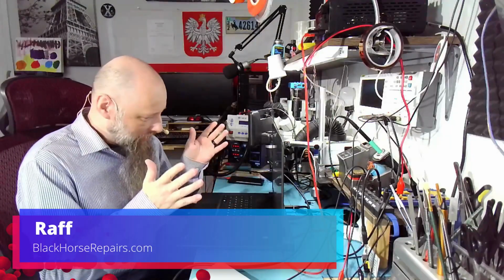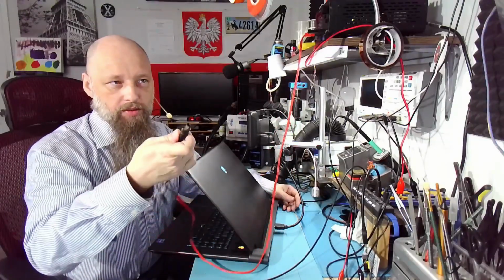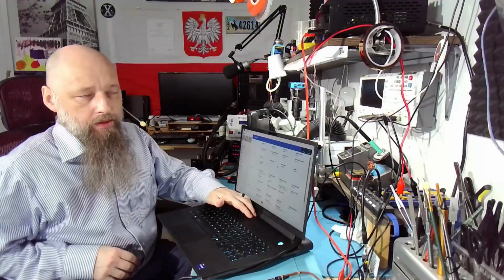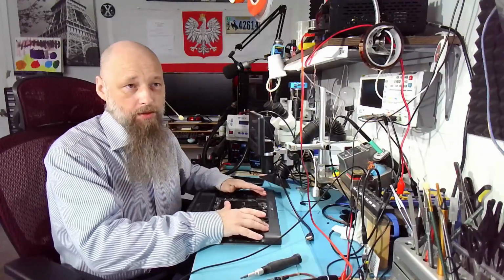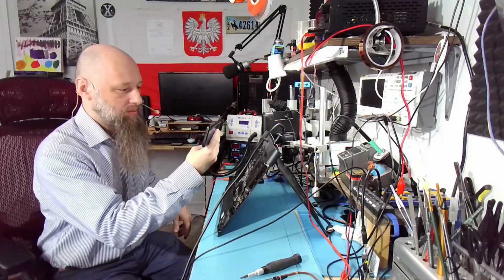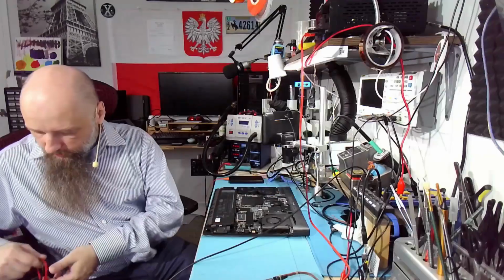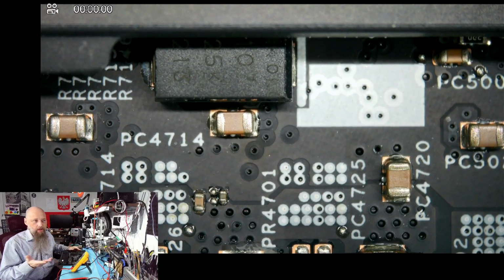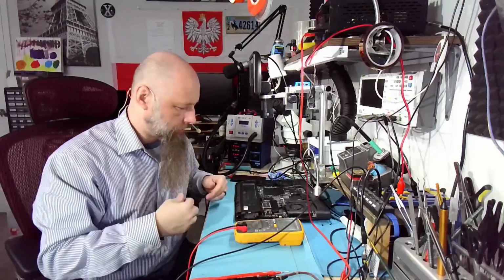106 | Dell Alienware M16 R1 Slow CHarging and overheats in BIOS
(Not listed yet, this listing is for IC608 resoldering)